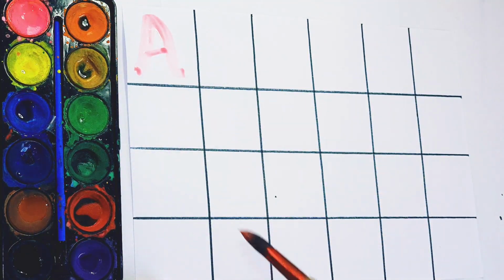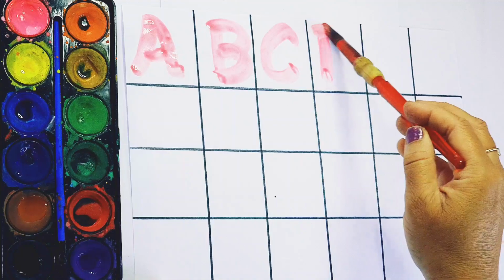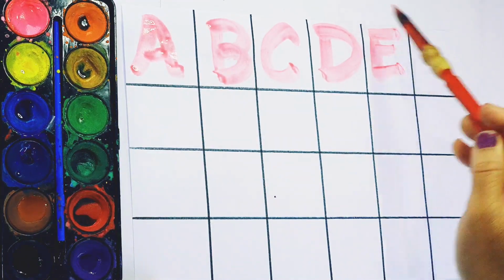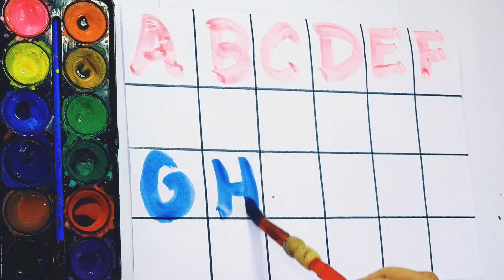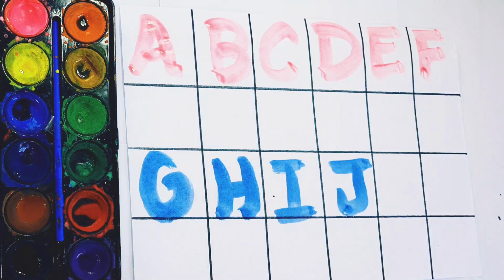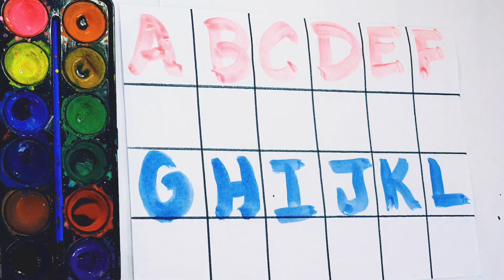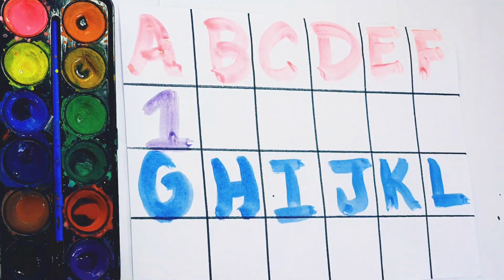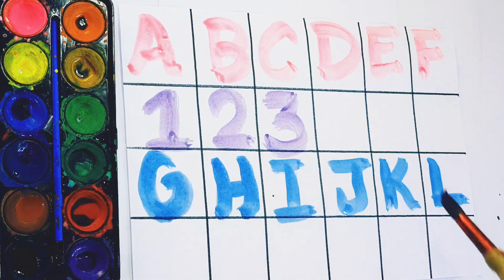Learn ABCD Alphabets and numbers counting 123.Shapes for kids and Toddlers.ABC phonics song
abc
abc song
abcd
english alphabet
alphabet for kids
abc alphabet
alphabet songs
alphabet sounds
toddler songs
toddler learning